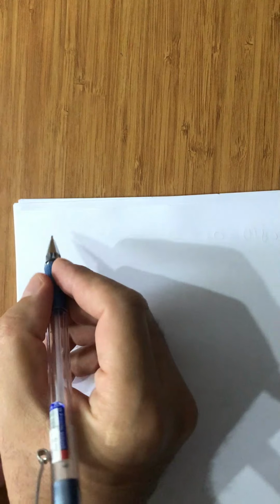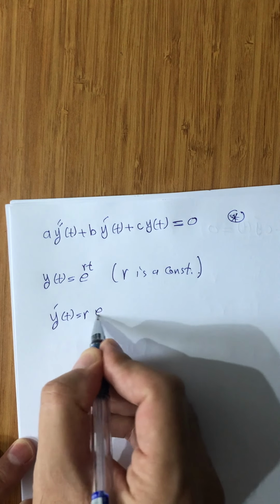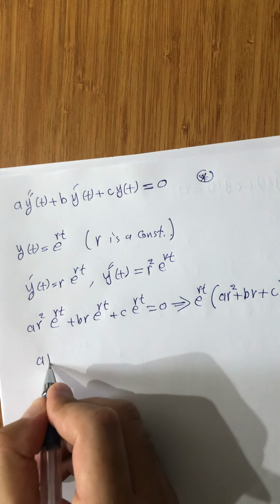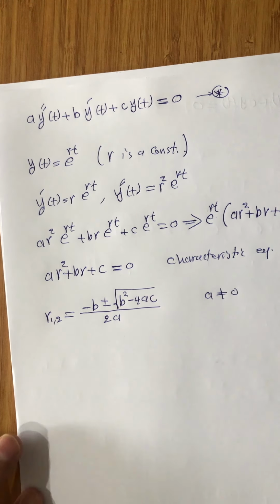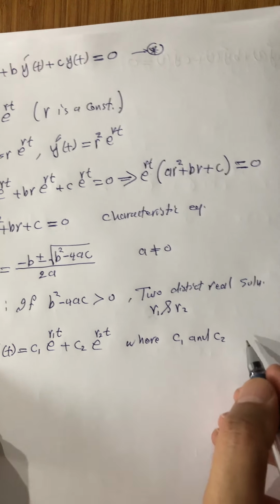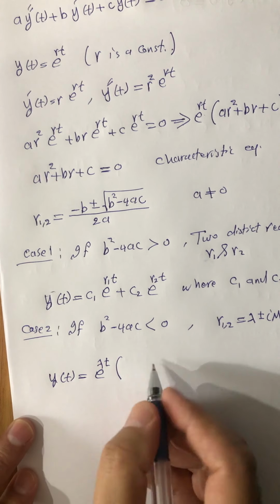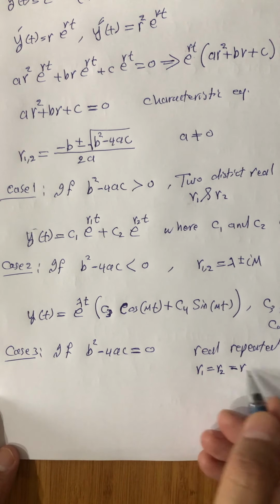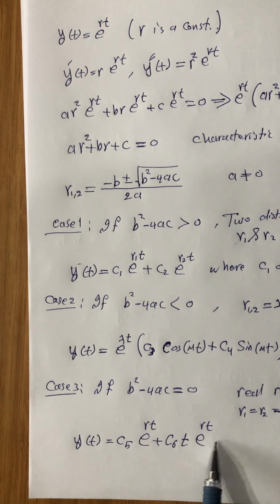Ordinary Differential Equations (ODE)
Hi there,
I am going to explain how to solve second order ordinary differential equations with constant coefficients. Let me know if you have any question or comment.

Jabar S. Hassan
PhD in Mathematics
Missouri University of Science and Technology USA.
Faculty staff at Salahaddin University Erbil